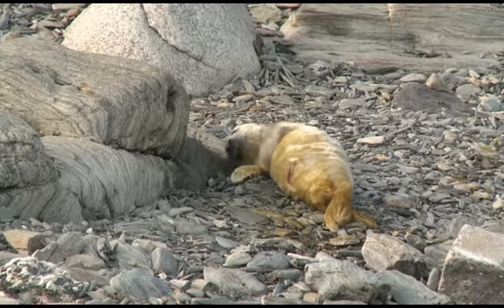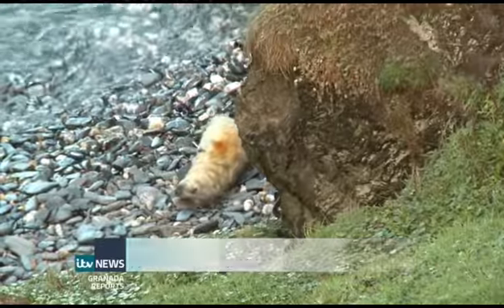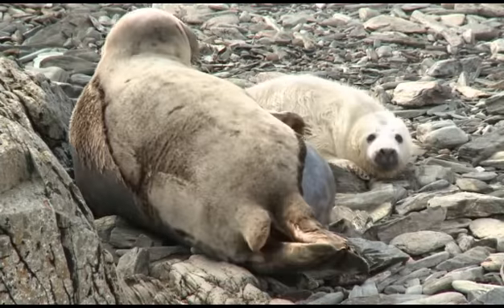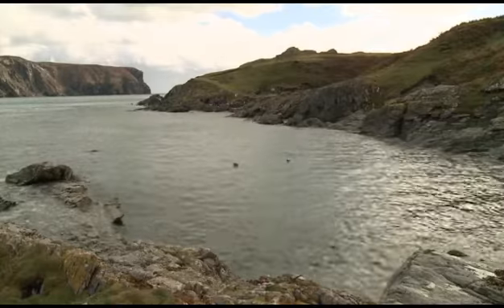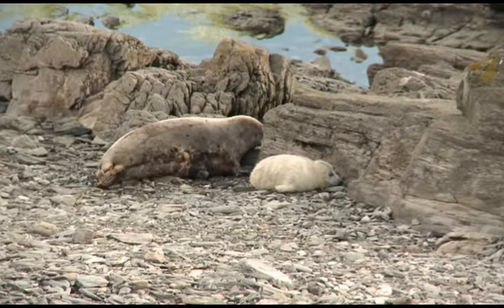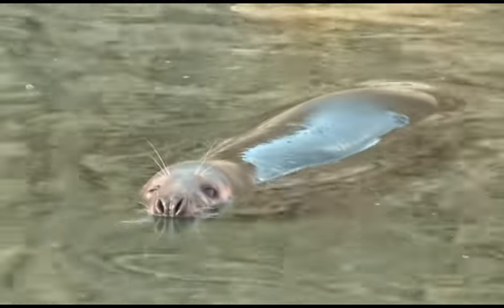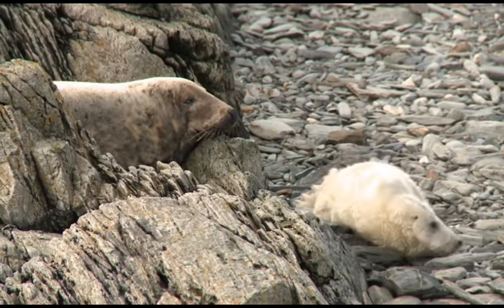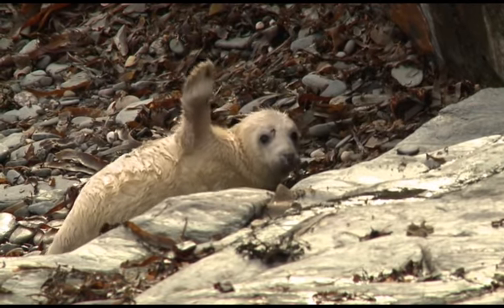Calf of Man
On ITV Granada News on Monday 13 October 2014